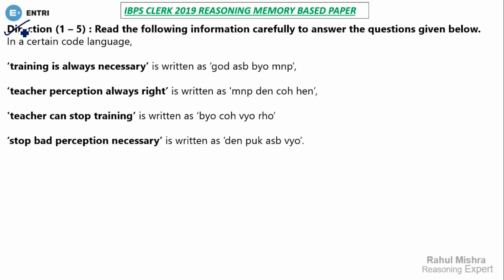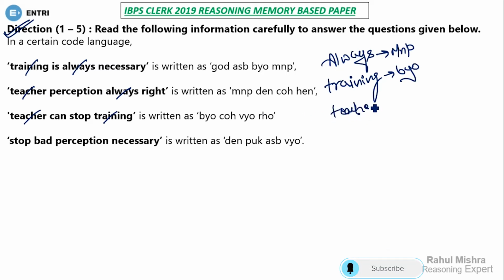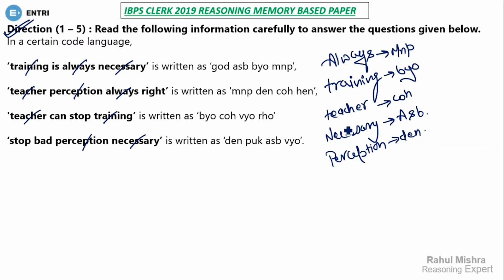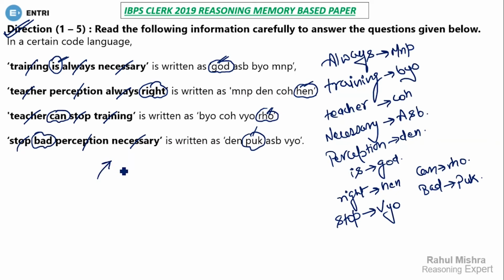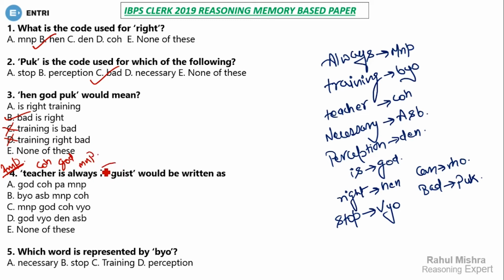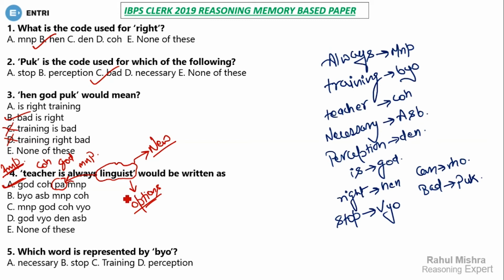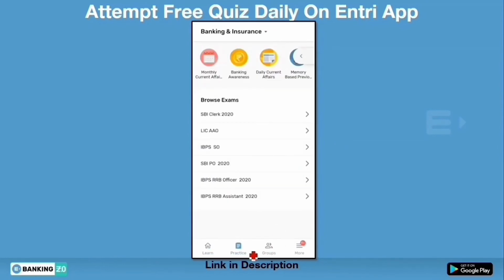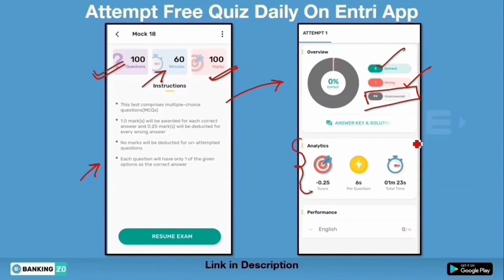IBPS CLERK PREVIOUS YEAR QUESTIONS | IBPS CLERK PRELIMS 2020 | ENTRI APP BANKING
In this banking video by Entri's top faculty Rahul Mishra sir is discussing the previous year questions of IBPS clerk. This video will be very helpful for those who are preparing for IBPS clerk prelims exam 2020 and all other bank exams.
Free Daily LIVE IBPS PO Rank Booster Quiz